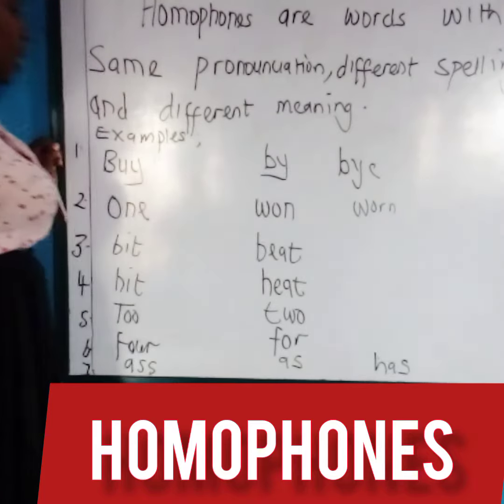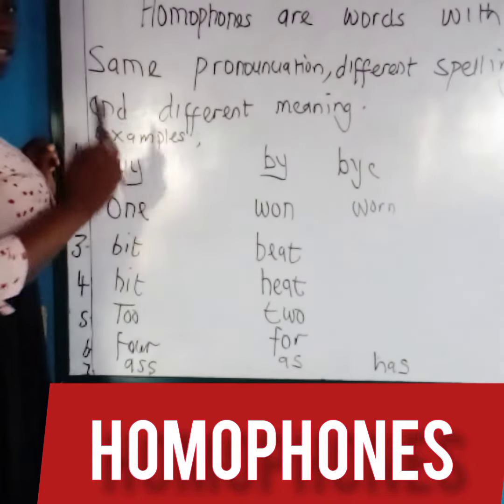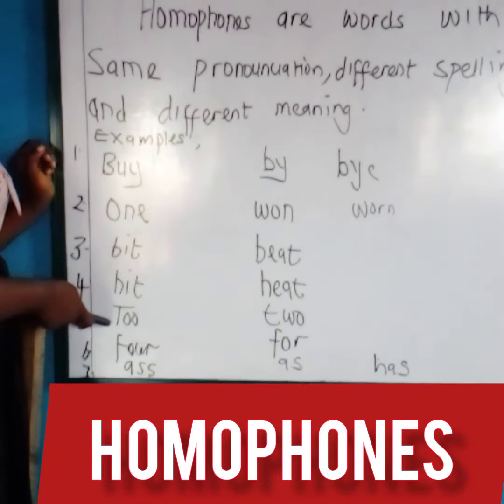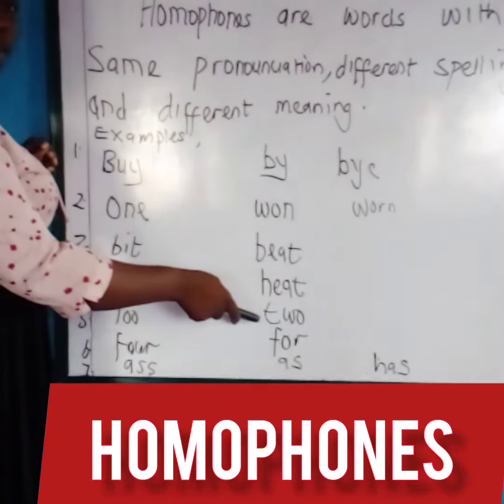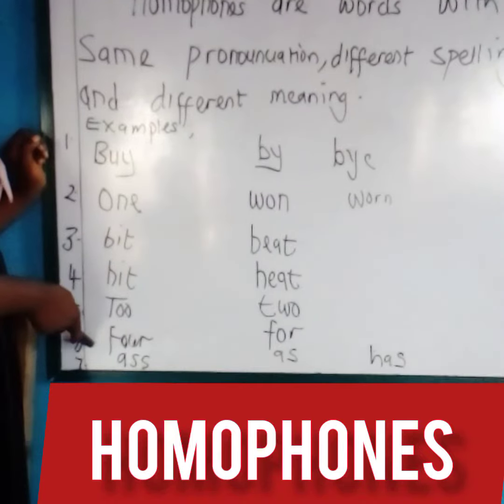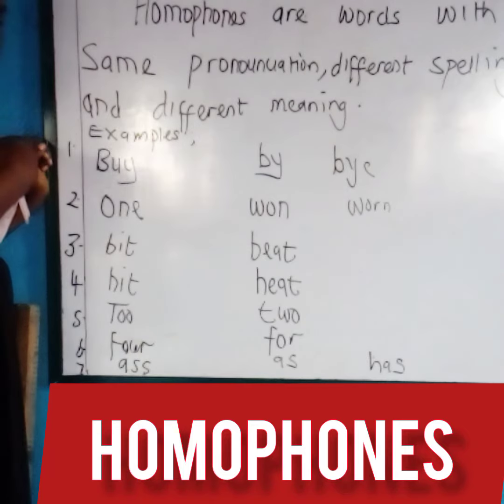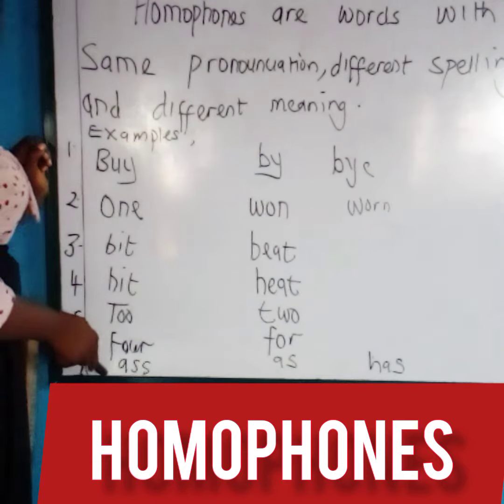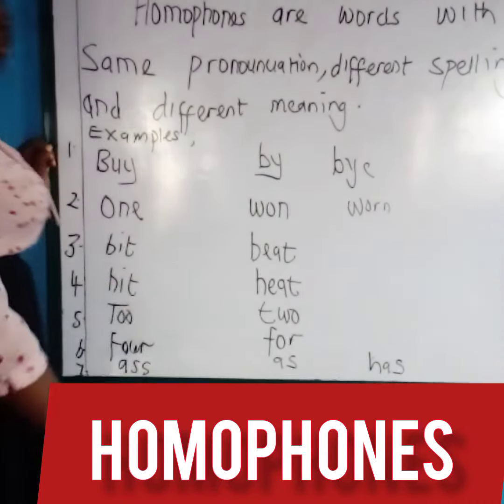Homophones: words with same pronunciation but different meanings, spelling#learning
Homophones are words with different meanings and spellings but same pronunciation i.e, cart. cat, bought. but, male. mail etc. Don't get confused with these words when making sentences.